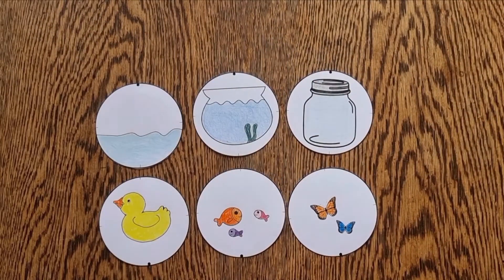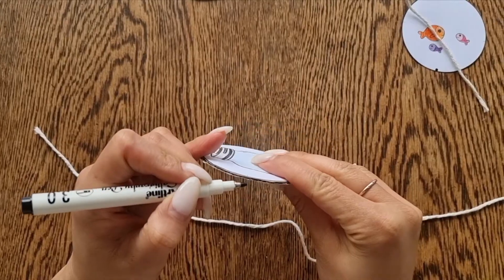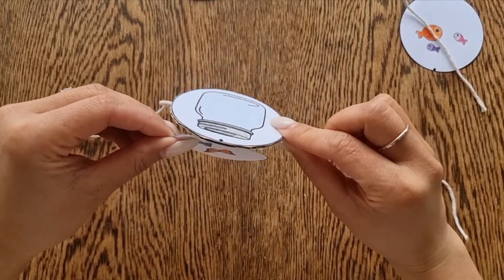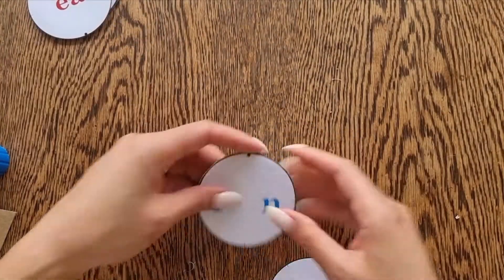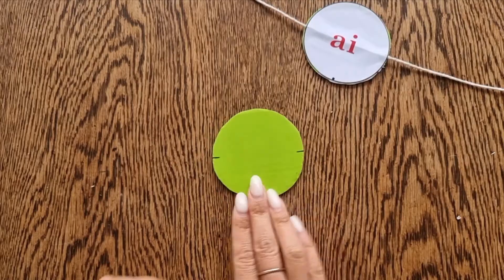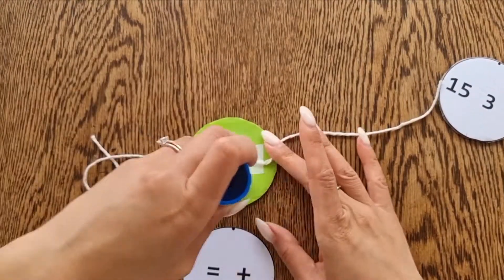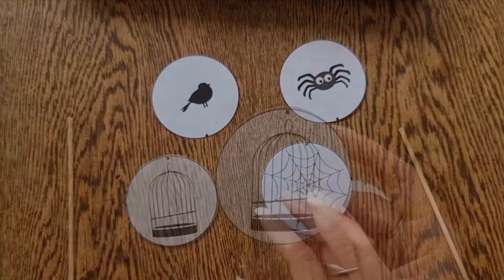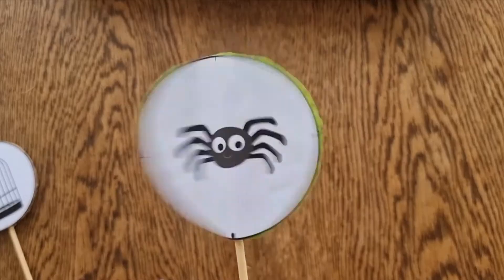STEM | How to make a Thaumatrope (optical illusion toy)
A thaumatrope is an optical illusion toy that was popular in the 19th century. It was invented in 1826 by a British doctor, John Ayrton Paris. This toy comprises of a small disc with a different image on each side - the images are related (e.g. a bird on one side, and a bird cage on the other). The disc is attached to 2 strings. When the strings are twirled quickly between the fingers the 2 pictures appear to merge or blend into one due to the Persistence of Vision.

Peristence of Vision is the eye's ability to keep seeing an image of an object for a fraction of a second after the object has disappeared from view. Persistence of Vision allows us to see motion pictures and animated cartoons.

Thaumatrope comes from the Greek words:
Thauma, meaning 'wonder' and,
Tropos, meaning 'turn'.
So, thaumatrope means 'wonder turn'.